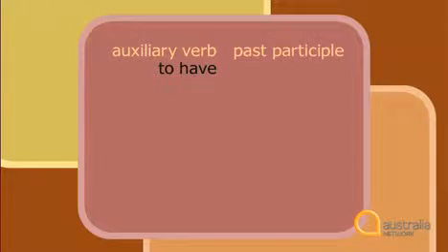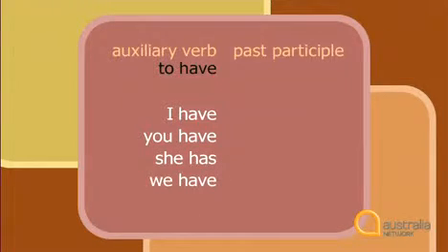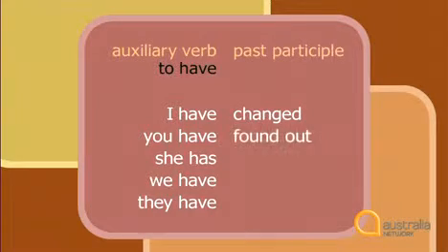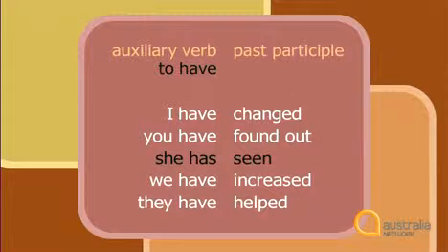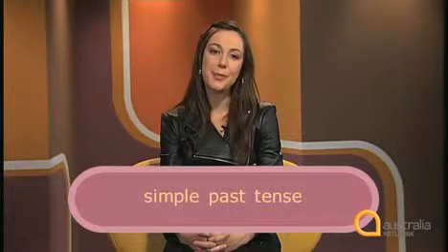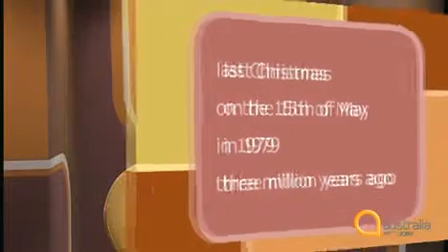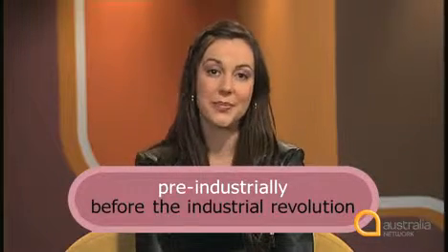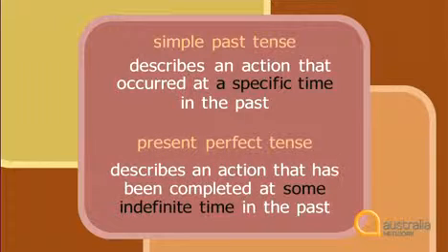Lesson 8 - Air Archive